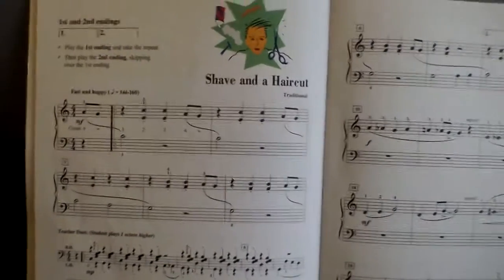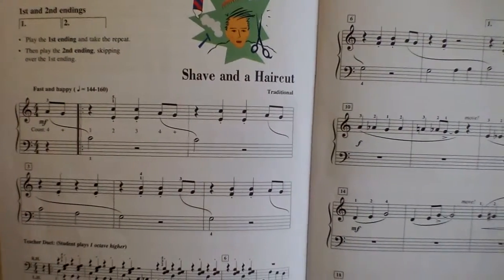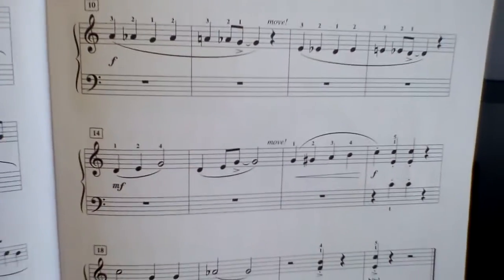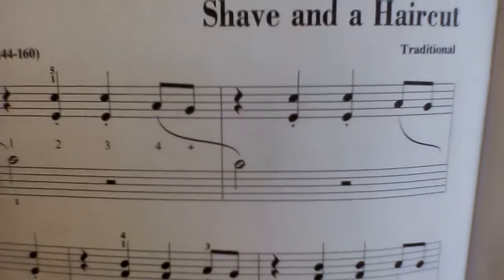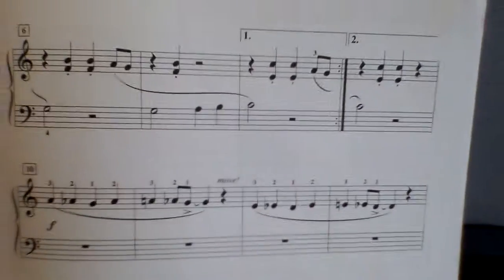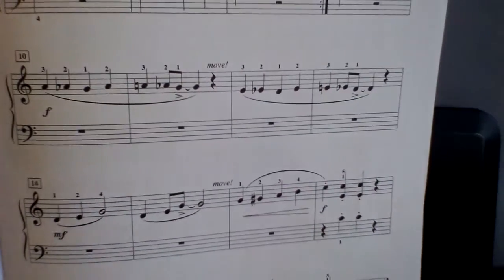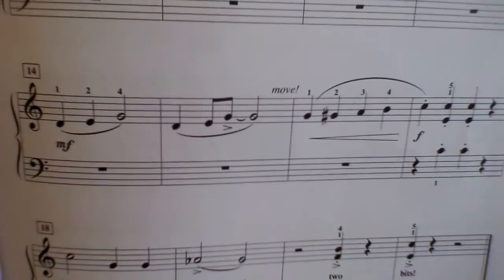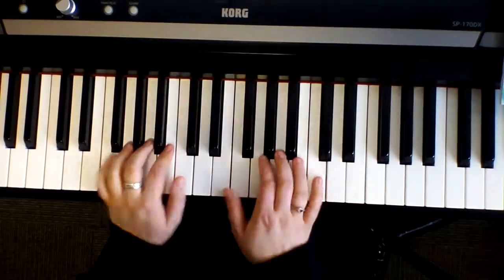Video Lesson: Shave and a Haircut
Shave and a Haircut on Piano.  Teaches you a new way of finding your way in music, first and second endings.